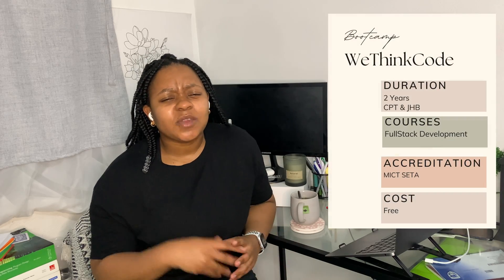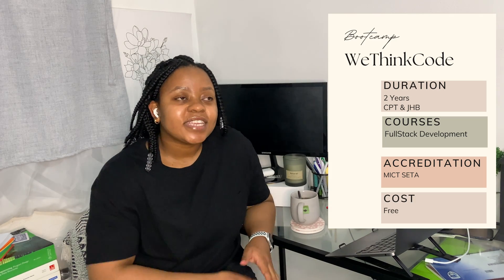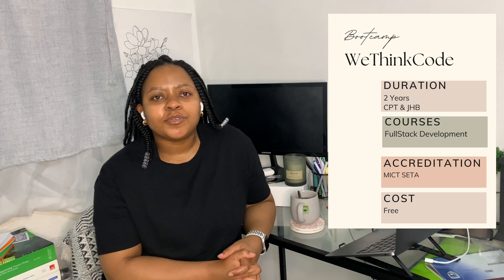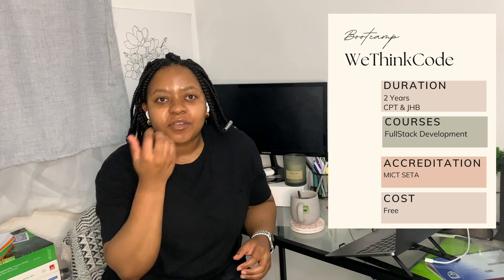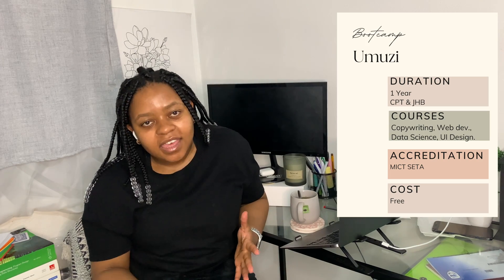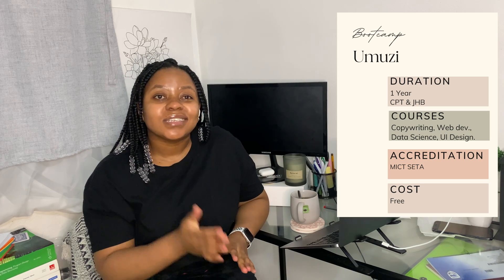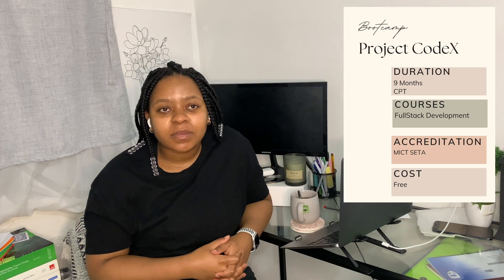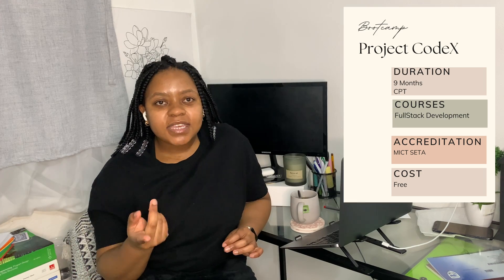Become a Software Developer Without a Degree: Coding Bootcamps in South Africa| Software Engineer SA